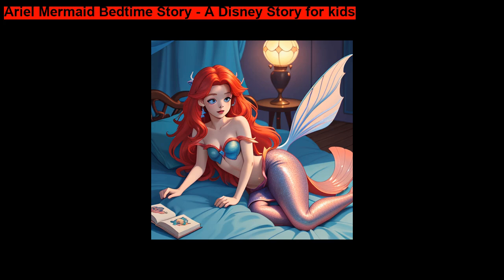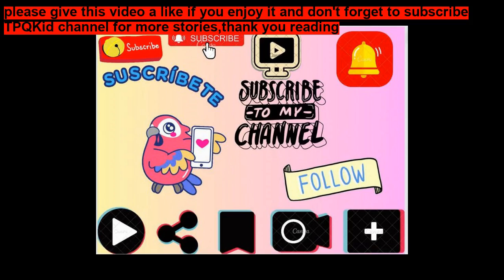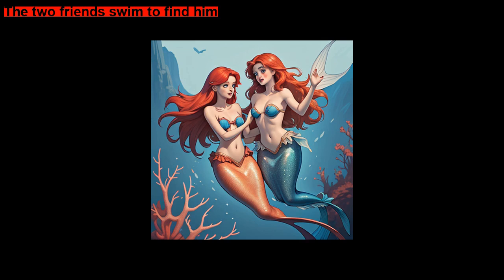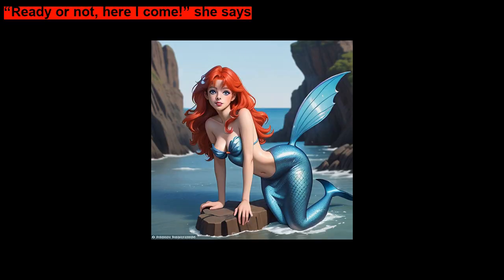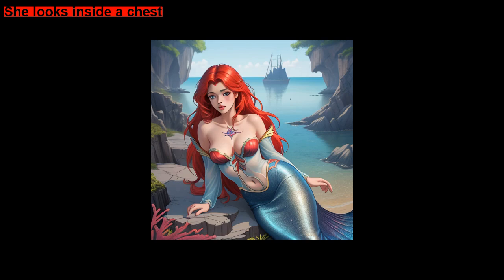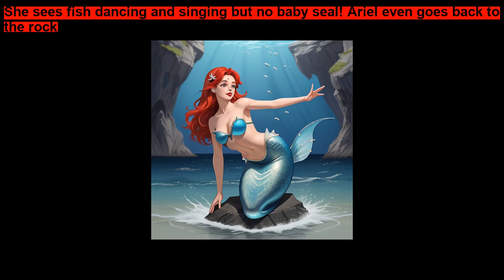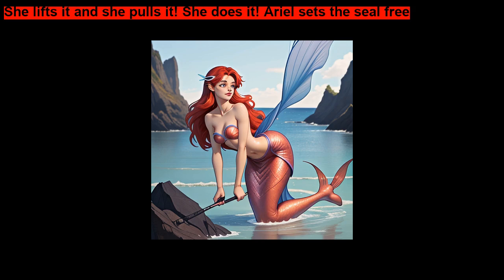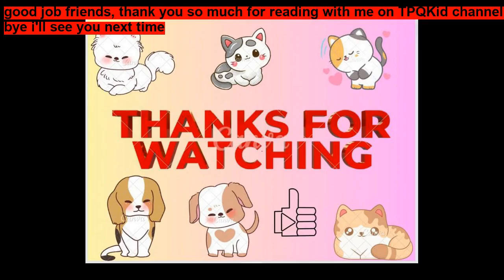Ariel Mermaid Bedtime Story A Disney Story for kids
👋 Hello TPQKID Community! Thank you so much for tuning in and watching today's video. If you enjoyed the content and found it helpful, don't forget to click the "Thanks" button below! Your support means the world to me and helps the channel grow.

We have an exciting lineup planned, and I can't wait to share it with you.

Also, check out these other videos that you might find interesting.

Thanks again for being an awesome part of our community! 🙏